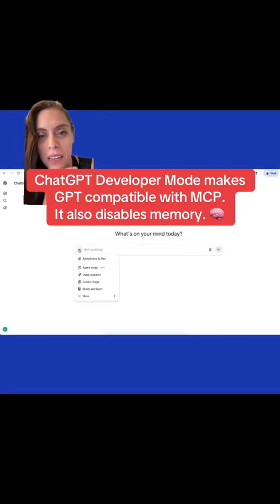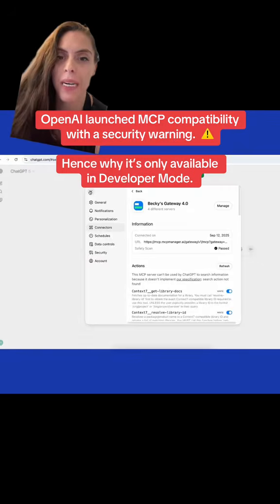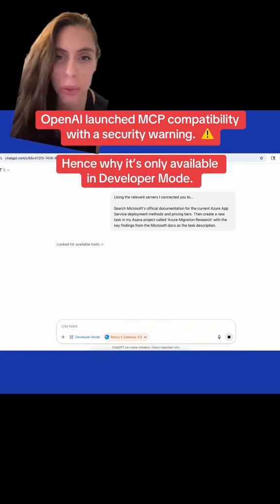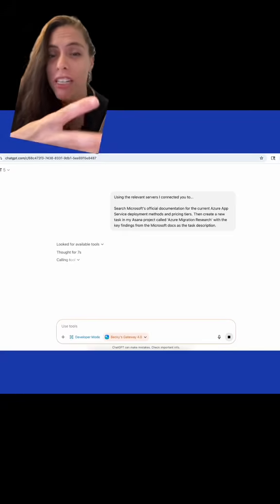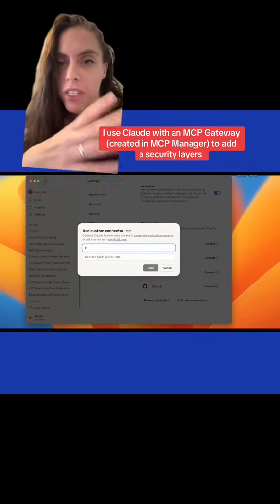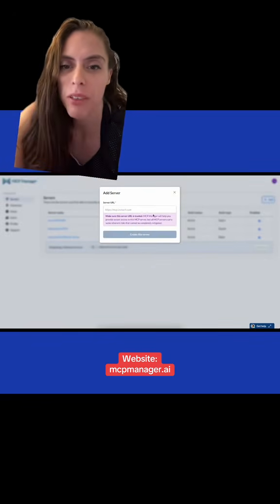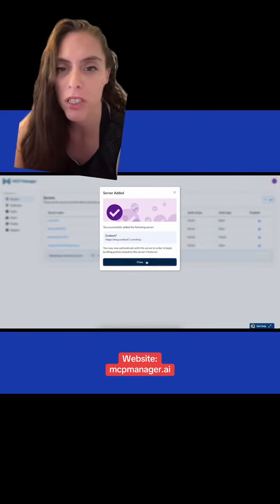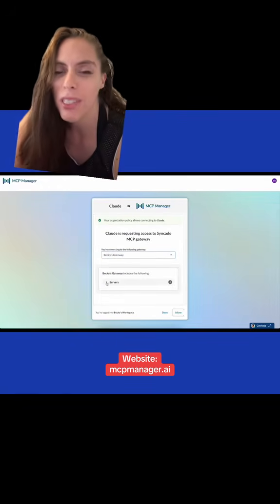ChatGPT's MCP Support Disables Memory: Developer Mode Warning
Have you been using ChatGPT's newest compatibility with MCP? You must enable Developer Mode to make ChatGPT be able to use external tools via MCP. But that also disables memory, making the LLM less personalized. That's why I'm sticking with Claude for now!